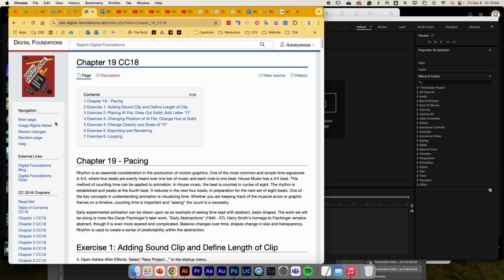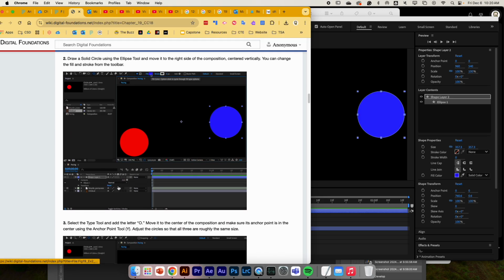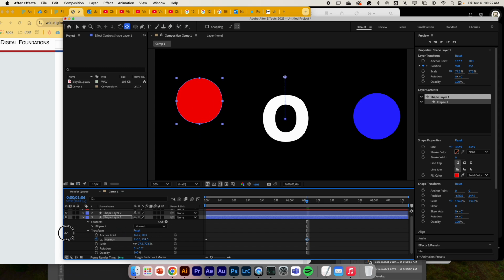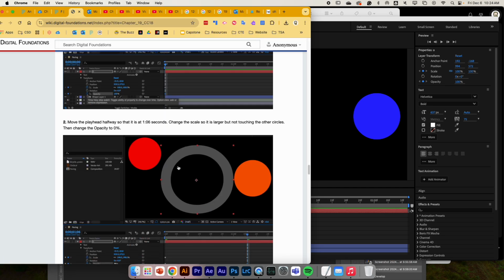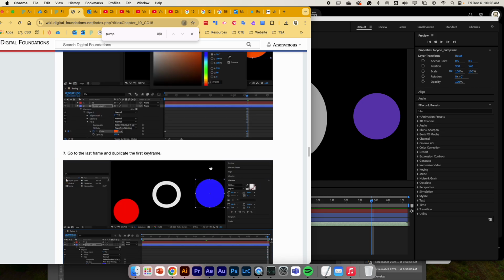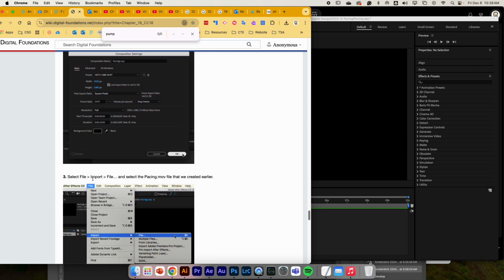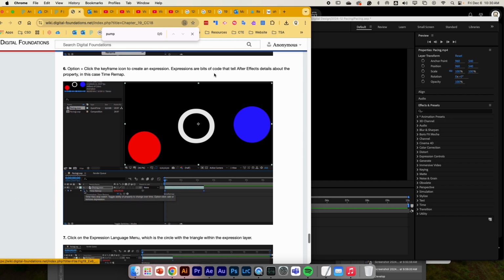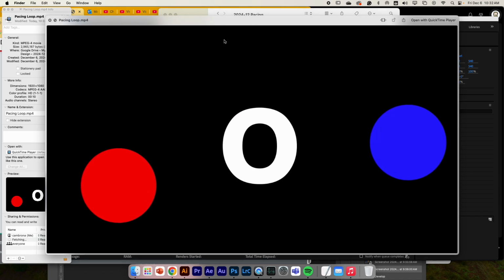After Effects | Pacing